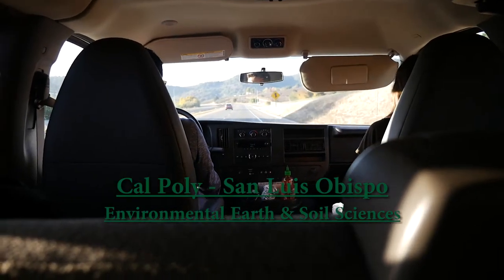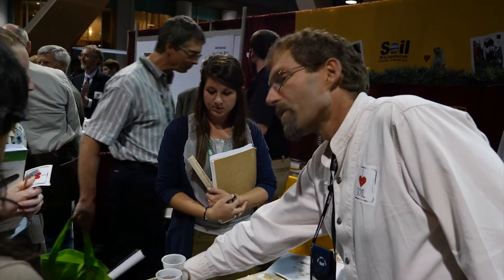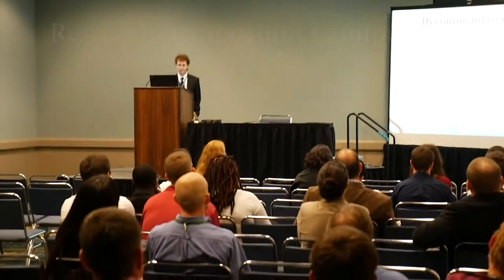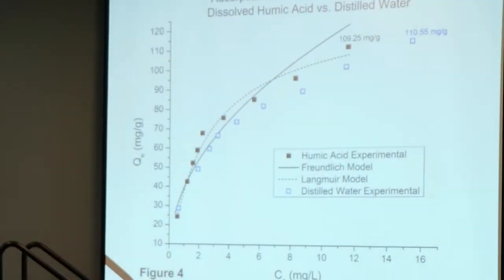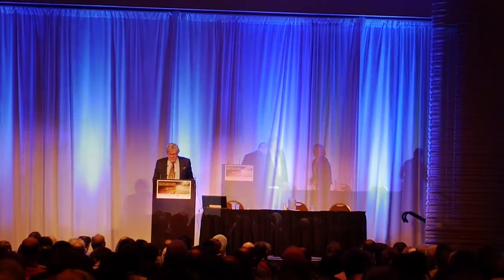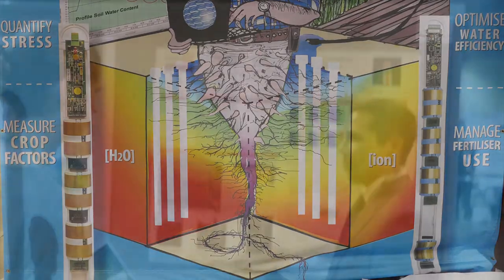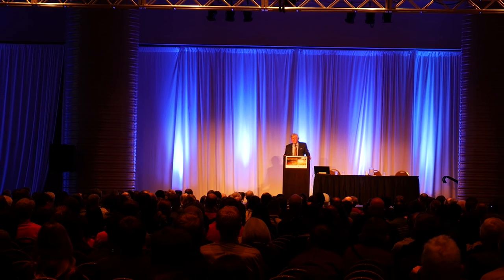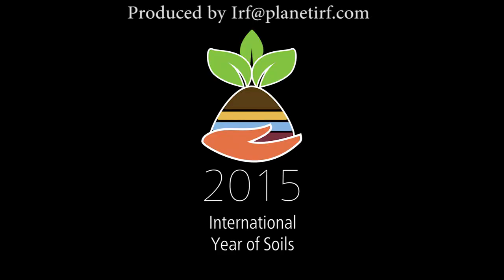Cal Poly - International SSSA / CSSA / ASA Meeting 2014 - Slideshow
Cal Poly - SLO - 2014 Annual Soil Science Society of America (SSSA) / Crop Science Society of America (CSSA), and American Society of Agronomers (ASA) Meeting in Long Beach, CA. A short slideshow.